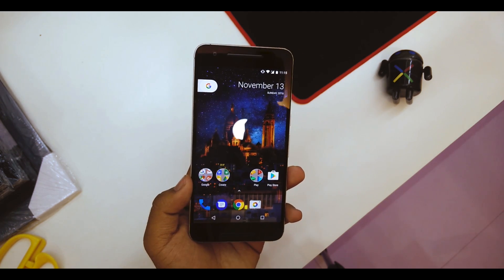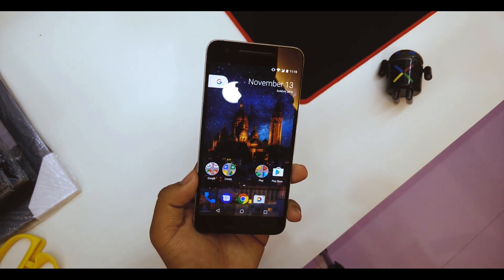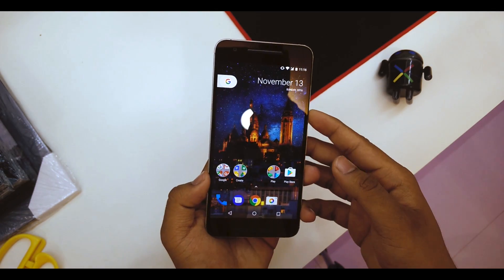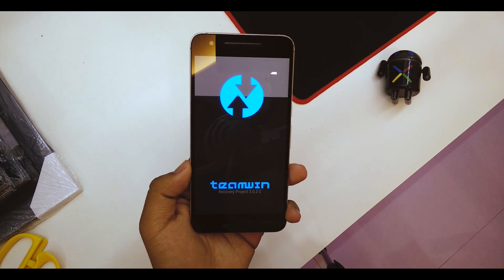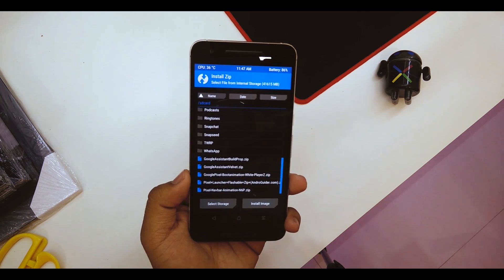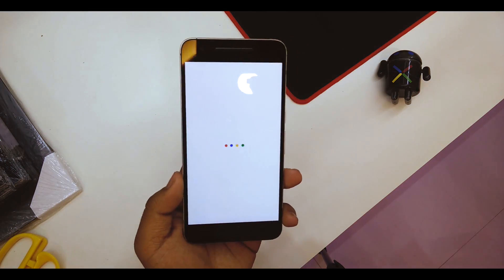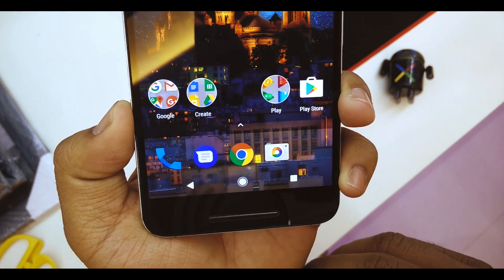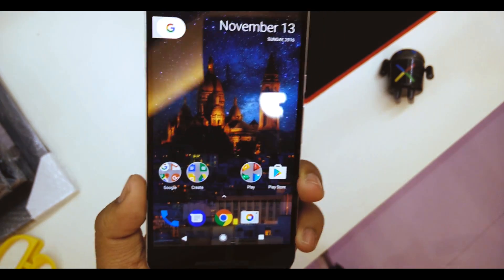PIXEL's Nav Bar Animation On Nexus 6P/5x.!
Finally the port is here, and now its no more Pixel Exclusive.